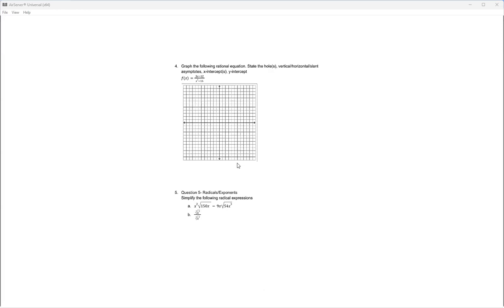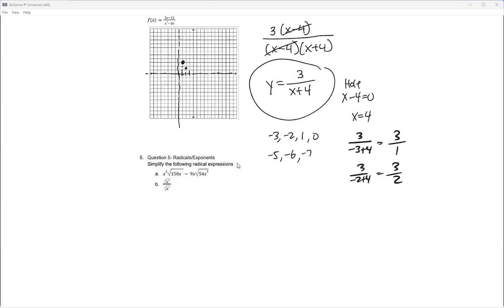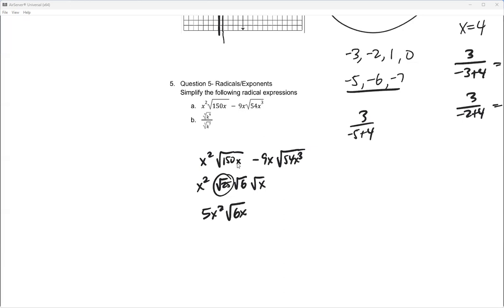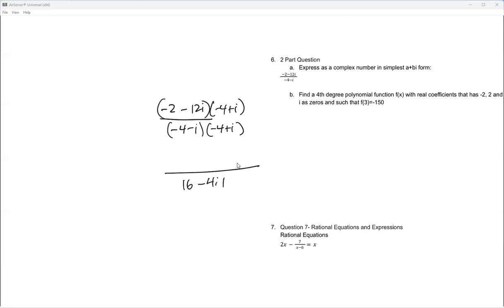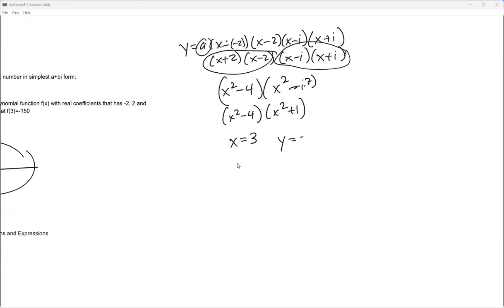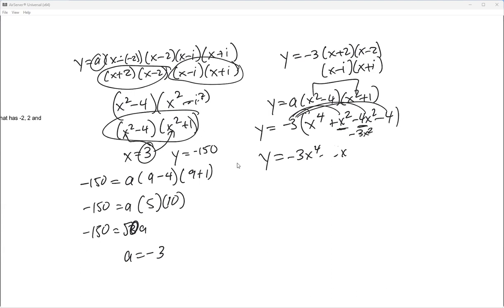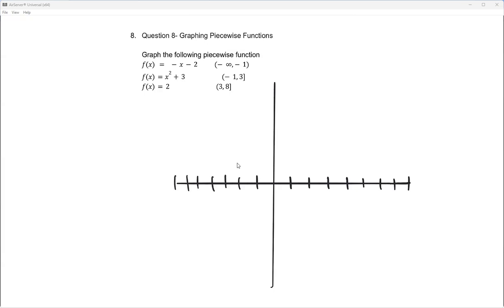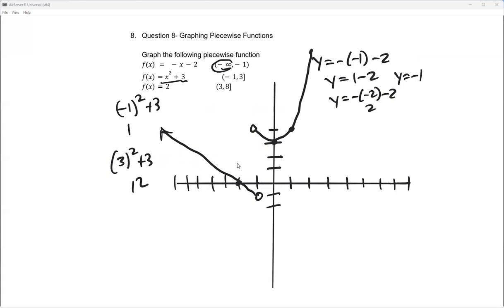Pre-Assessment Part 2